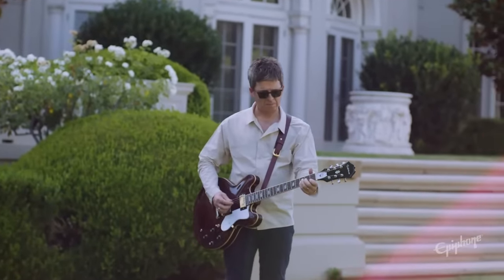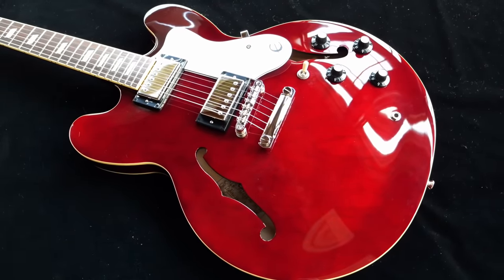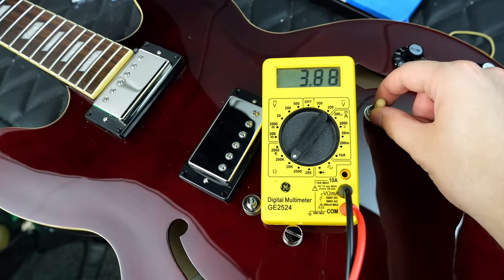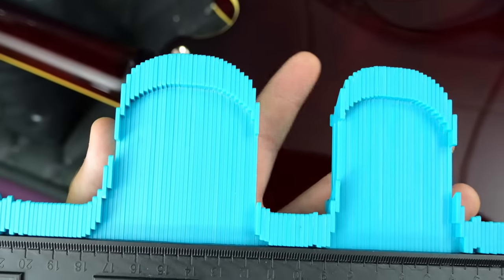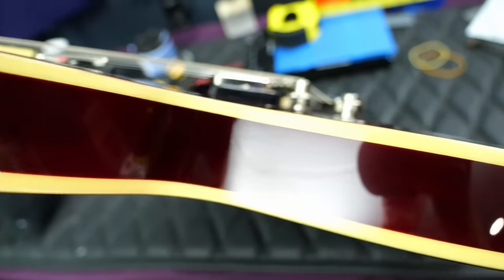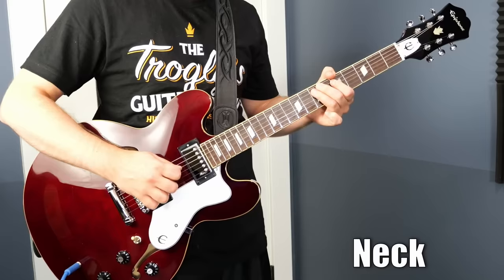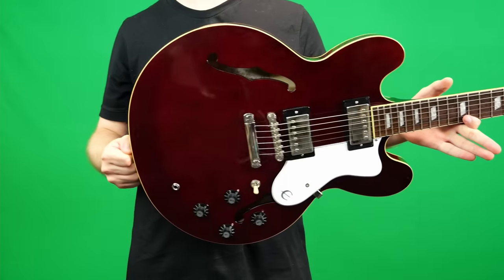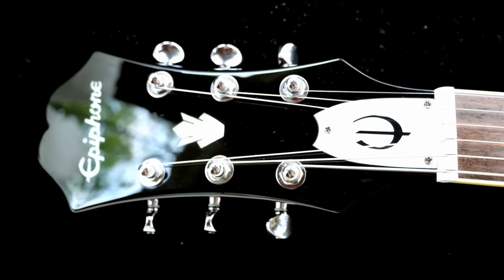This New Epiphone is SCARY... (good) | 2022 Epiphone Noel Gallagher Riviera Wine Red Review + Demo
Tonight, we are taking a look at the $899 Epiphone Noel Gallagher Riviera model!

🐕 Episode Guide:
0:00 - Intro - Check Links in the Description
0:10 - Unboxing / Background
1:03 - First Impressions
2:10 - How It Compares to Regular Riviera
3:06 - Case Candy
3:42 - Inside Look / Specs
11:21 - Clean Tones
13:42 - Dirty Tones
15:17 - Final Thoughts

🎞️ Videos Mentioned:
0:18 2022 Epiphone Noel Gallagher Riviera Wine Red